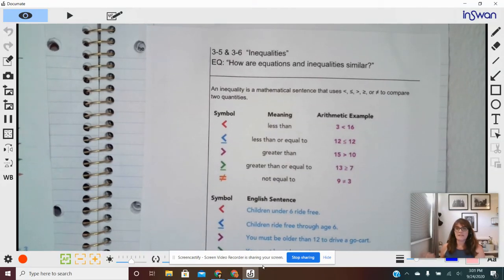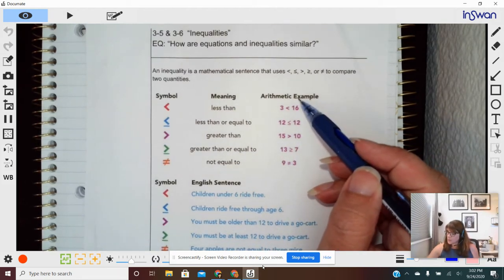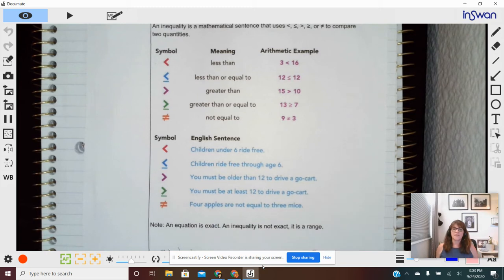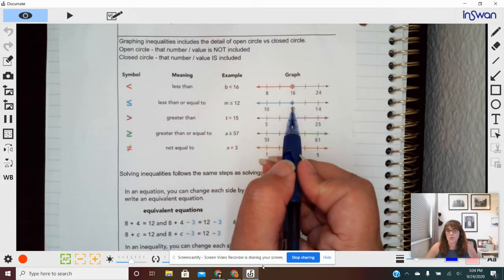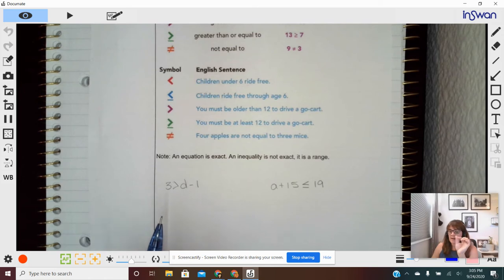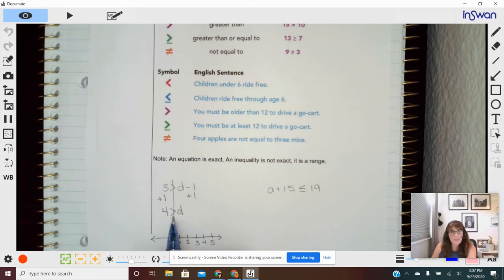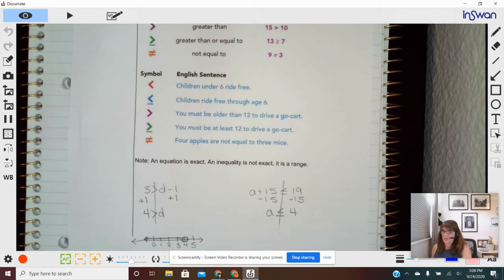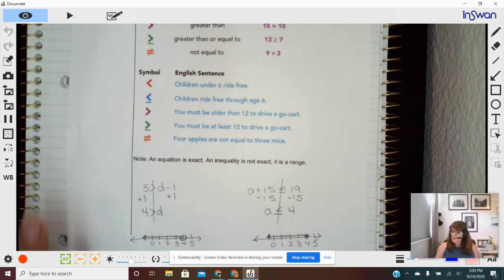Math 6A Lesson 3-5 & 3-6 "Inequalities"